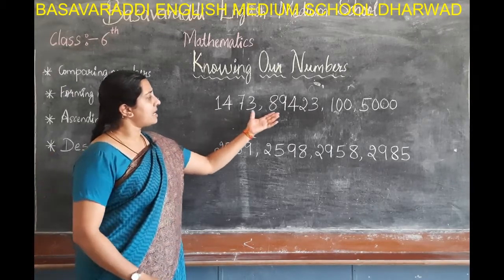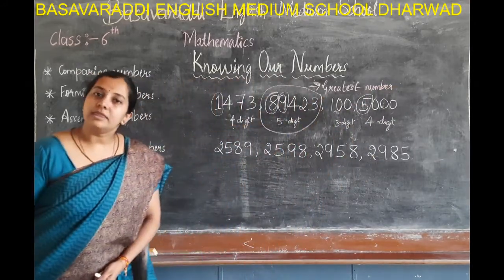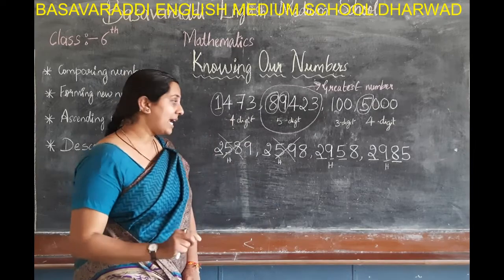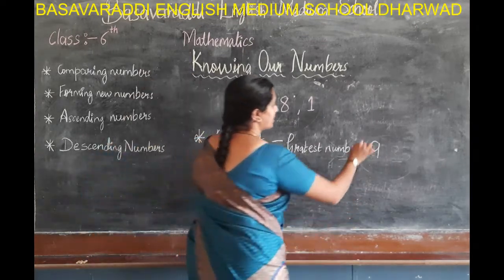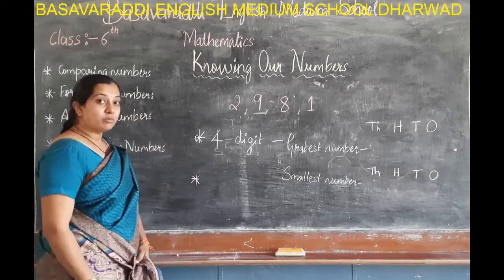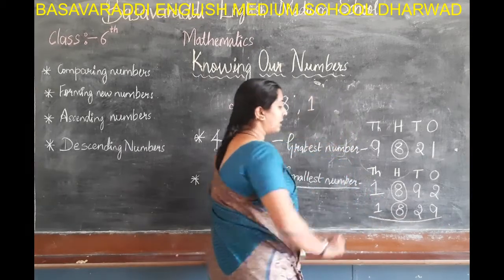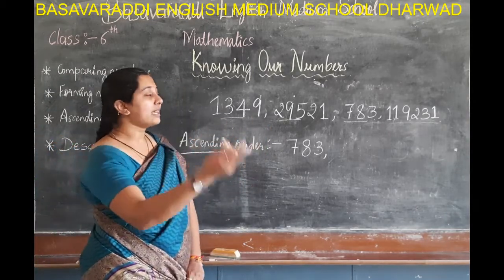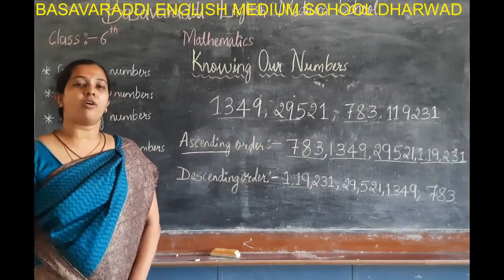6th /MATHEMATICS/ CHAPTER 1 KNOWING OUR NUMBERS /Part 1 BASAVARADDI ENGLISH MEDIUM SCHOOL